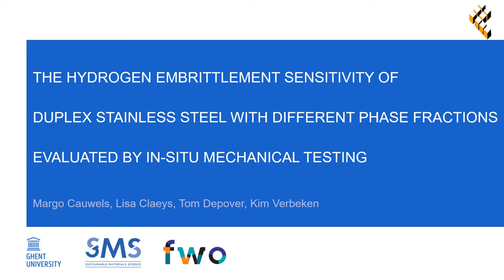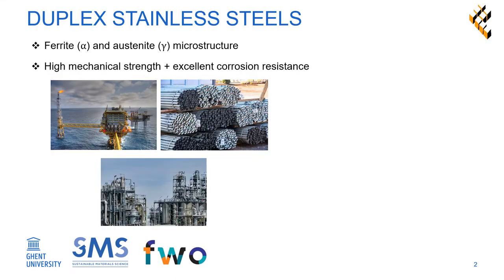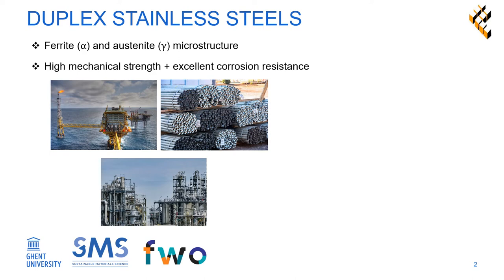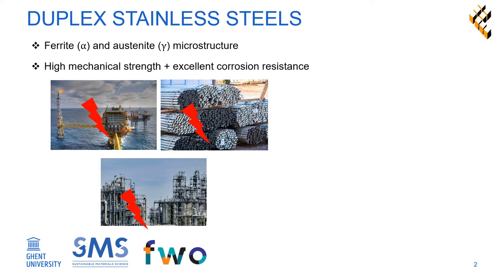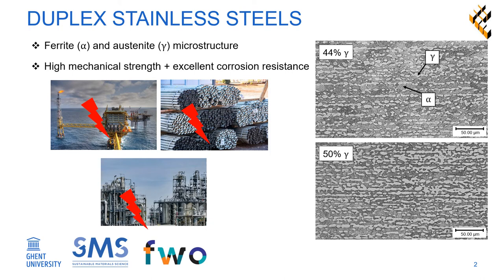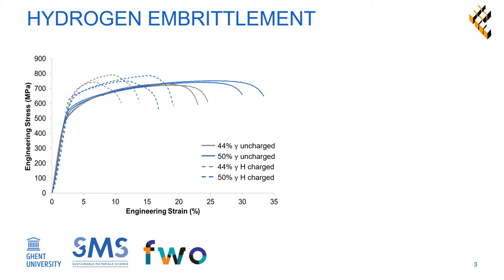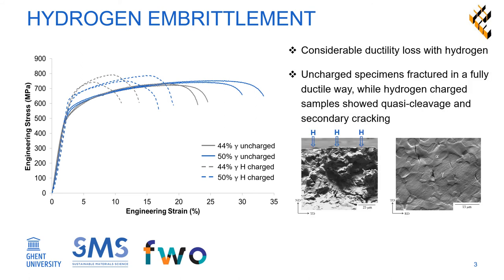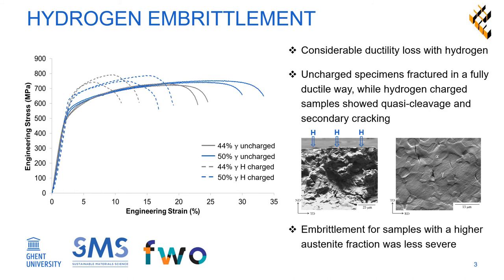The hydrogen embrittlement sensitivity of duplex stainless steel with different ...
The influence of the austenite (γ) phase fraction on the hydrogen embrittlement of duplex stainless steel is investigated. Heat treatments are performed to create two duplex stainless steel specimens, containing 50% and 44% of austenite, respectively. Mechanical testing with and without hydrogen charging reveals that significant embrittlement occurs regardless of the austenite fraction. A higher austenite fraction results in a reduced ductility loss under the presence of hydrogen. Samples with a higher ferrite fraction are embrittled more due to their higher hydrogen diffusivity. In-situ tensile tests, interrupted at the ultimate tensile strength, show hydrogen-assisted cracks on the specimen surface both in austenite and ferrite and across the α/γ interface